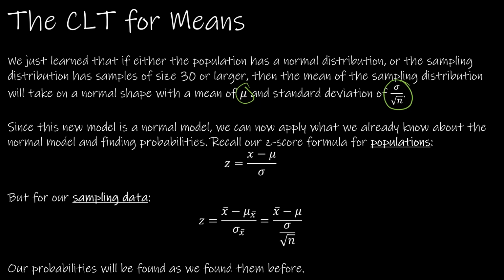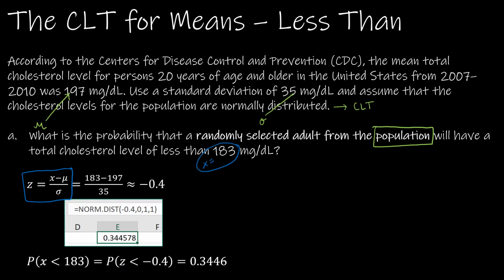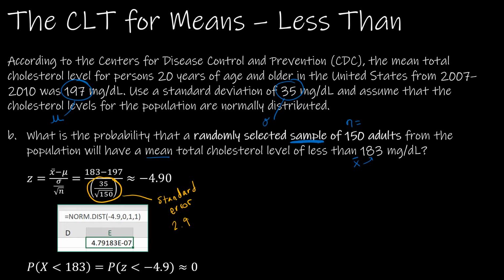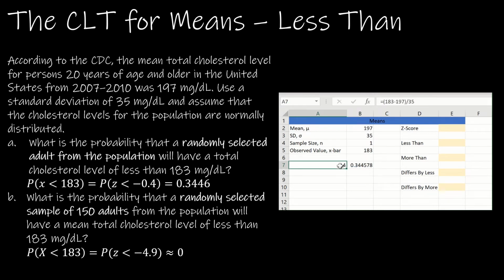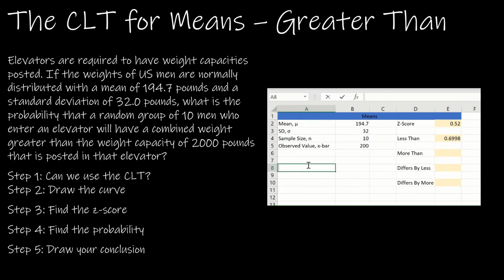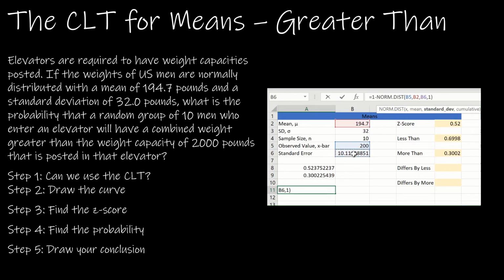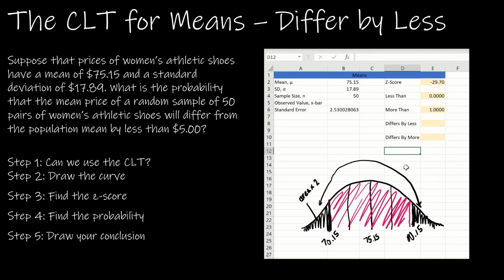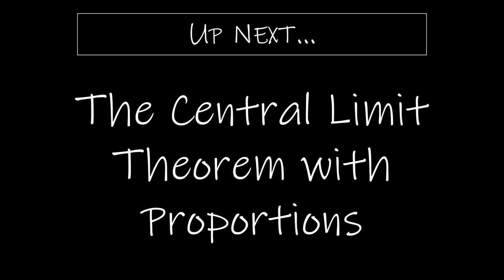Statistics - 7.2 The Central Limit Theorem with Means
In this video we explore how to find the z-score and resulting probability to the left, right, between or in the tails of a sample mean in a normally distributed population.

0:00 Intro
0:06 CLT for Means Equations and Requirements
2:09 "Less Than" with Means - Population
6:27 "Less Than" with Means - Sample (using CLT)
9:52 Using Excel for CLT with Means - Less Than
13:14 Using Excel for CLT with Means - Greater Than
18:34 Using Excel for CLT with Means - Differs by Less
22:46 Using Excel for CLT with Means - Differs by More
24:52 Up Next